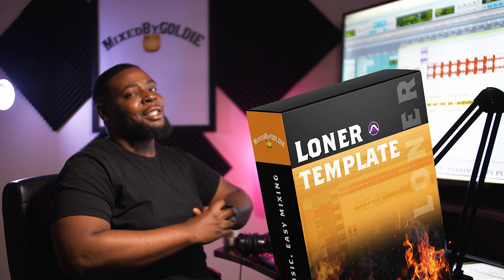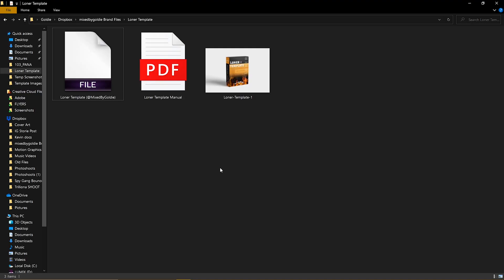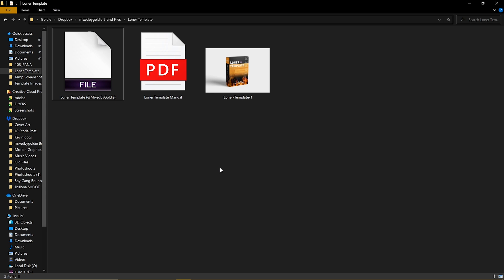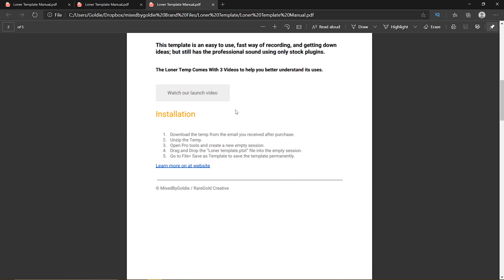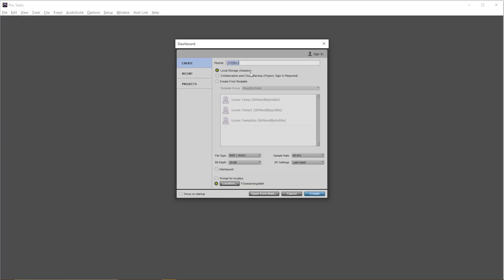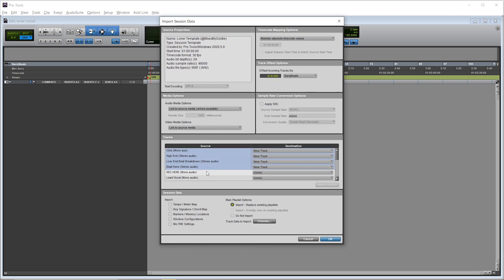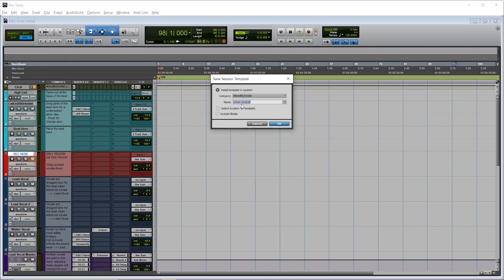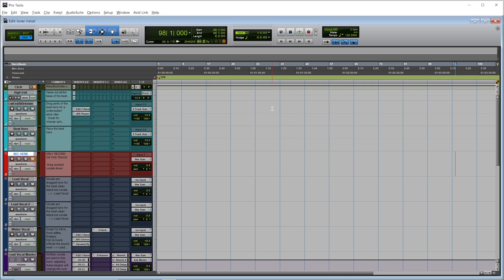How To Install A Pro Tools Template For Recording 🍯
How to download & Install protools templates for recording, start working!

Shot & Edited: @RareGoldCreate

Studio Setup:

Recording Software: Pro Tools
Monitors: M-Audio Bx5's
Interface: Focusrite Scarlett 2i2
Mic: Rode NT1